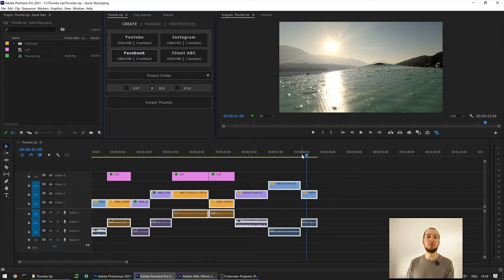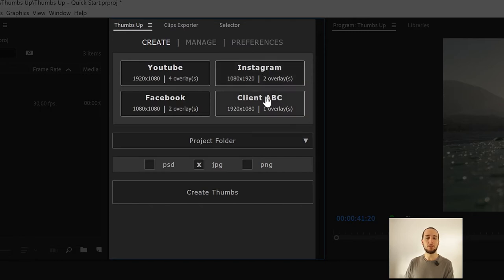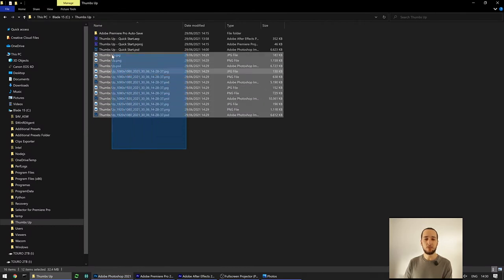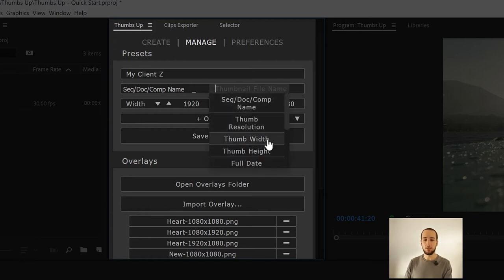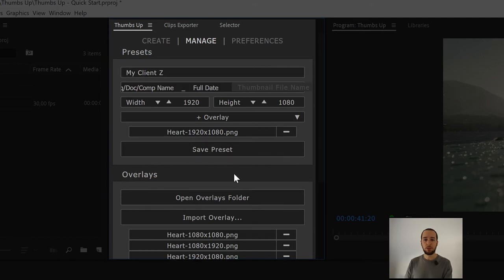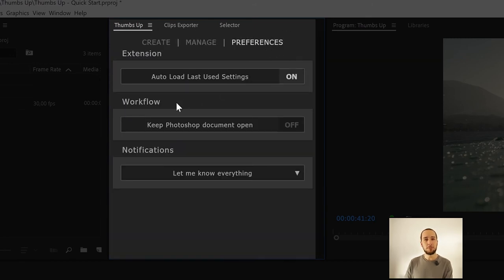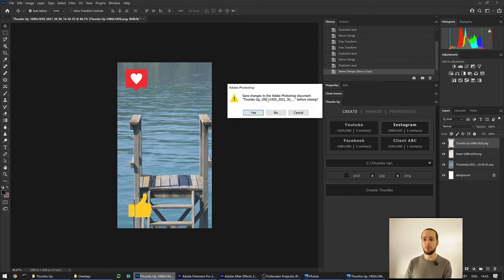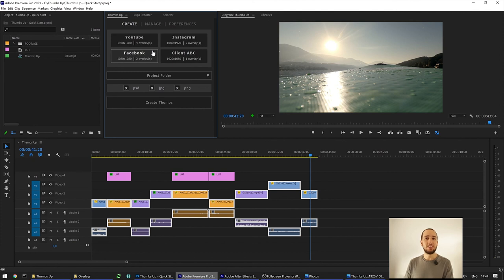Thumbs Up - Quick Start Tutorial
Easily create thumbnails for social media and client websites. Create directly from your Sequence (Premiere Pro), Composition (After Effects) or Document (Photoshop).

Create your own presets.
Add custom overlays.
Export to psd, jpg and png.